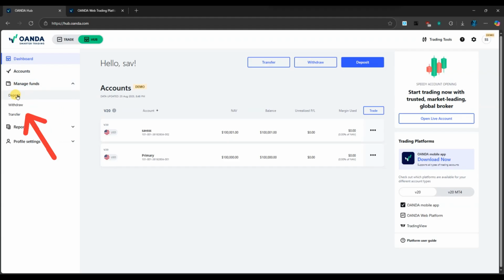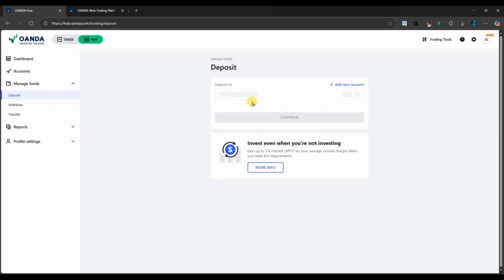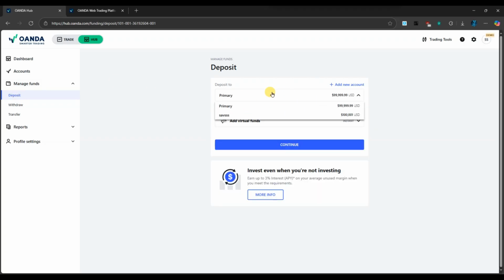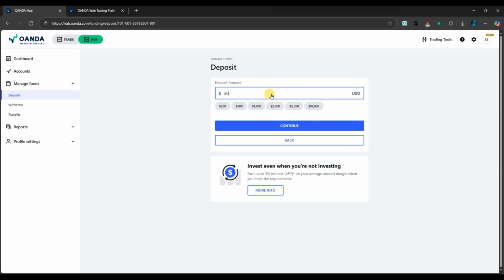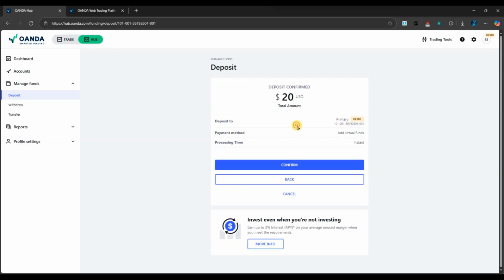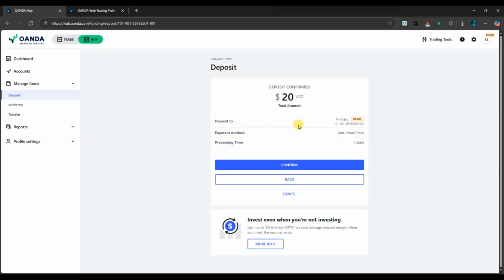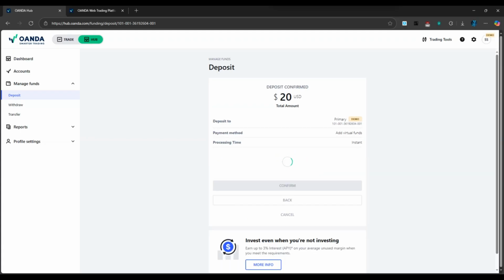How to Deposit Funds into OANDA 2025?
Want to learn how to deposit money into your OANDA account quickly and safely? 🚀 In this step-by-step tutorial, we’ll guide you through the entire process of how to deposit funds into OANDA using the web version. Whether you’re a beginner just opening your first trading account or an experienced trader looking to fund your live account, this guide makes it simple and easy.

We’ll cover how to log in, manage funds, choose your primary account, select deposit methods such as debit card, credit card, bank transfer, or other supported payment options, and enter the deposit amount. You’ll also see how to confirm payment details securely and understand how long deposits take (instant for cards, a few days for bank transfers). By the end, you’ll know exactly how to fund your OANDA account and start trading forex, CFDs, indices, and commodities without confusion.

If this video on how to deposit funds in OANDA trading account helped you, don’t forget to like, share, and subscribe for more OANDA tutorials, forex trading guides, and step-by-step walkthroughs. 💡 Got questions? Drop them in the comments, and we’ll be glad to help!